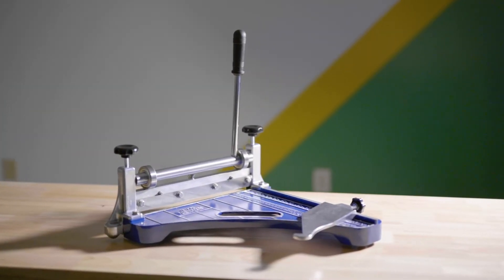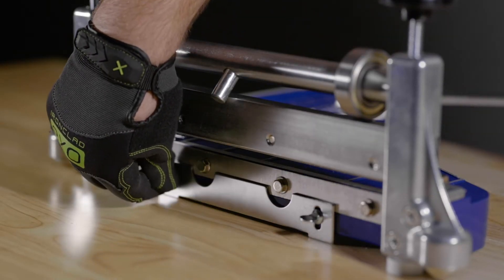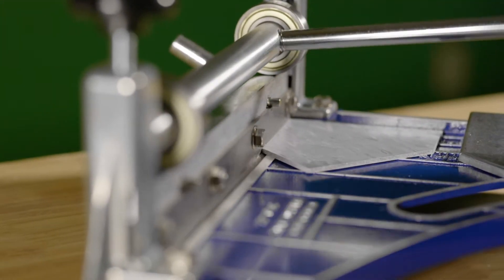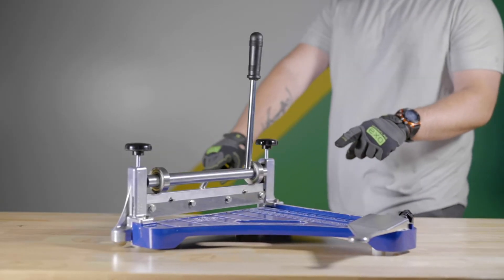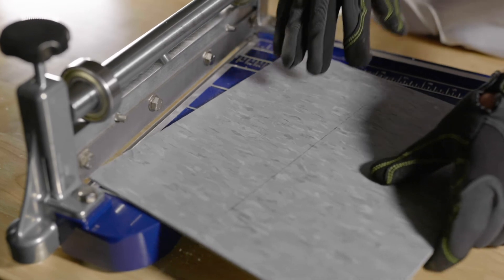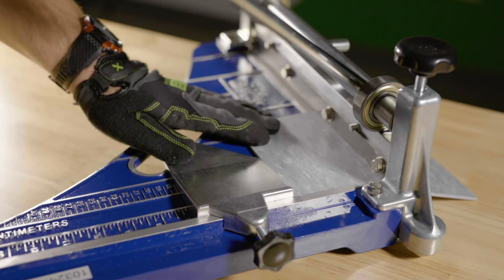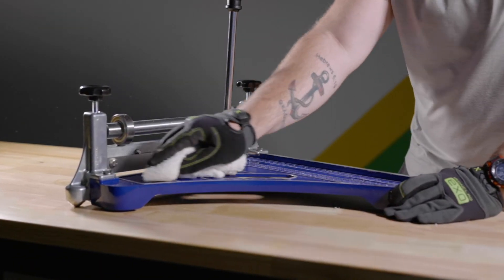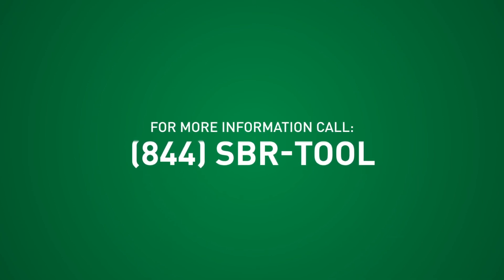How to Use a Manual Tile Cutter: Operation & Safety Tips | Sunbelt Rentals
Learn how to use a Manual Tile Cutter. Get operation instructions, use cases, and safety considerations from Sunbelt Rentals. Learn more about our Manual Tile Cutters and browse our products